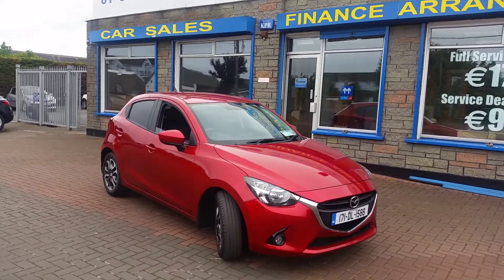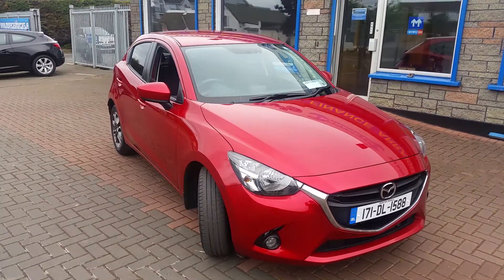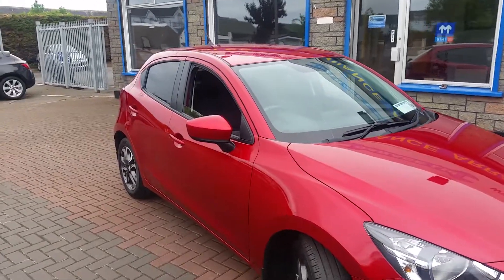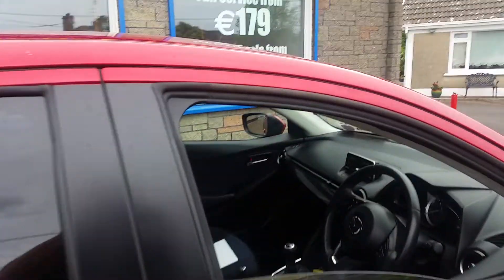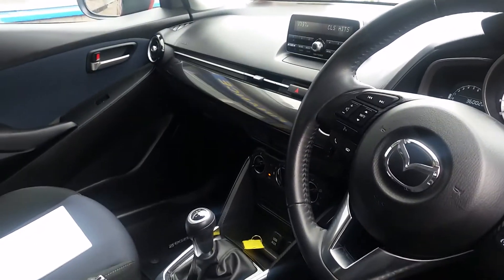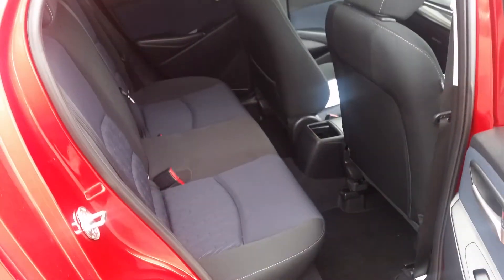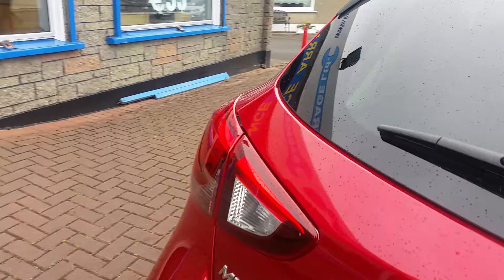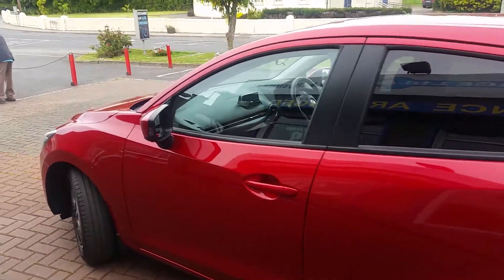Kellys Garage 2017 Mazda 2